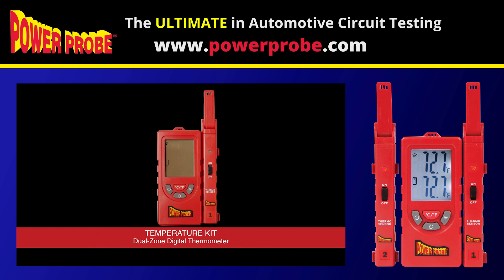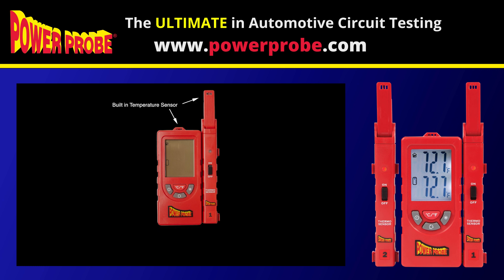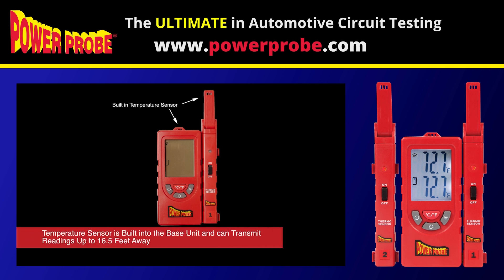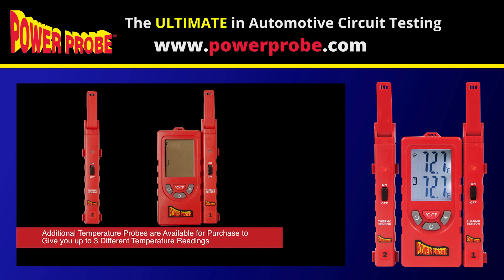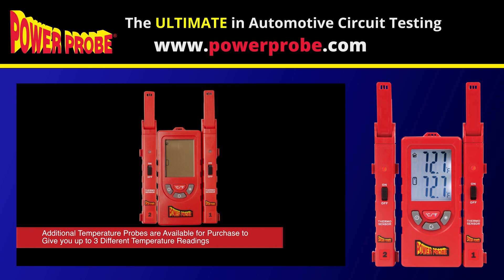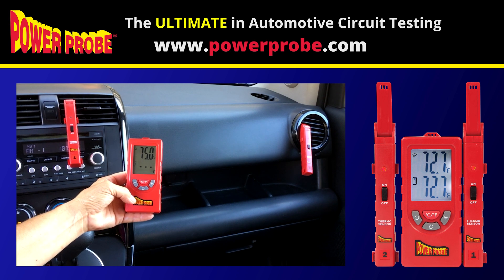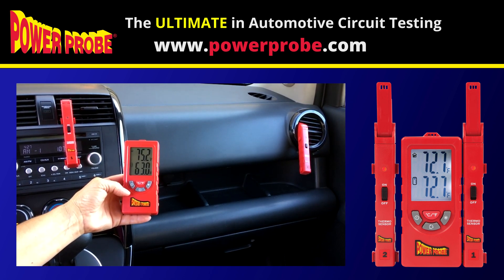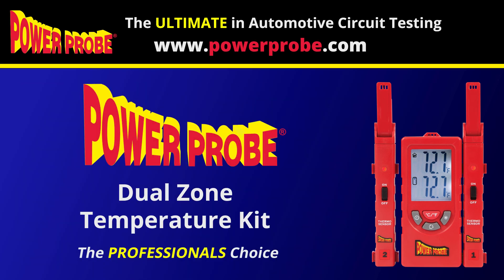Dual Zone Wireless Temperature Kit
Reads temperature in up to 3 separate locations simultaneously